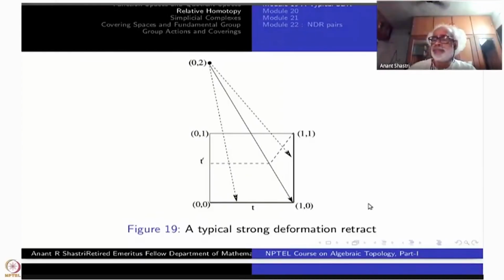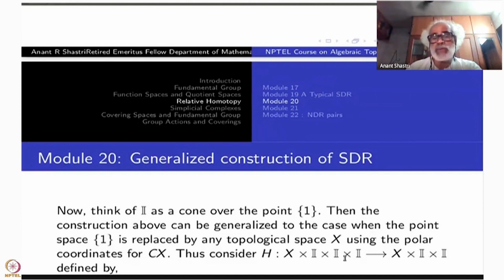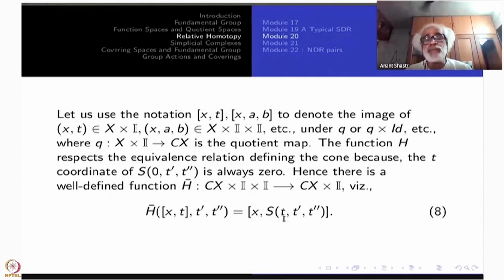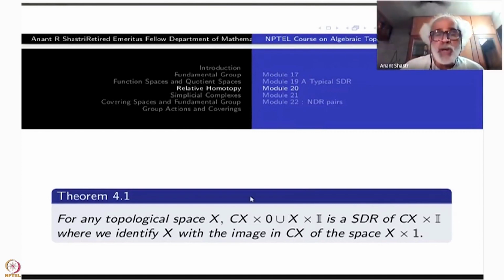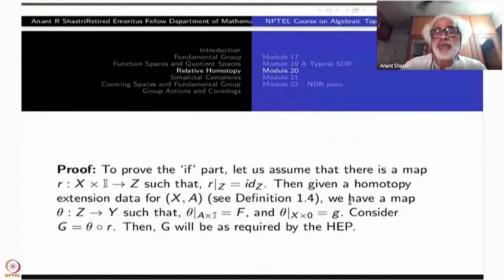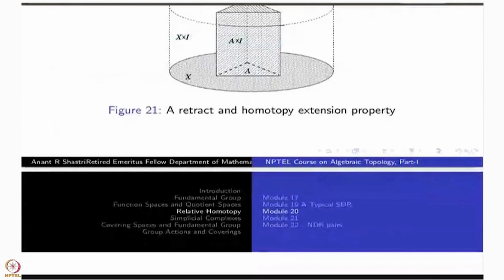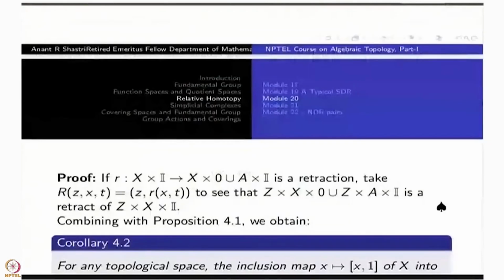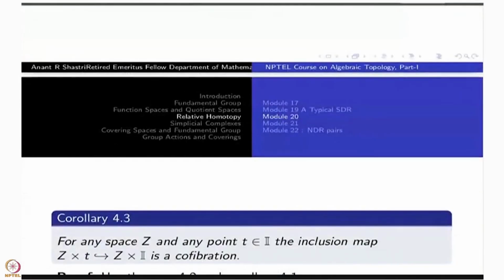Generalized construction of SDRs